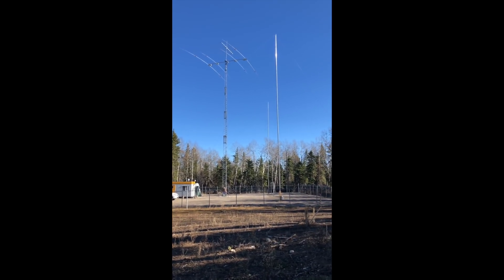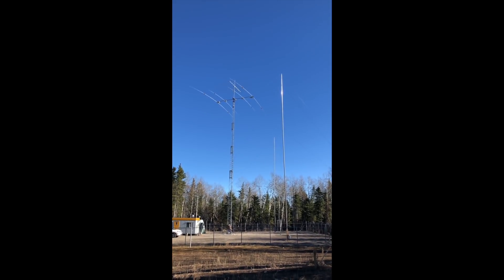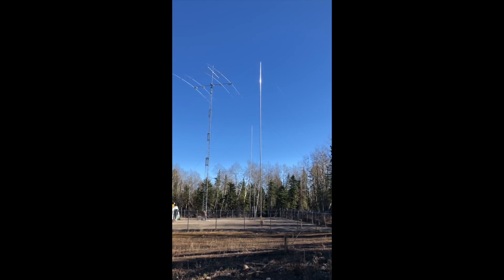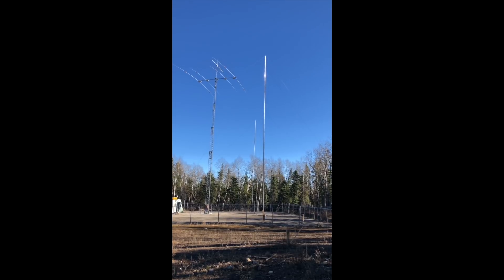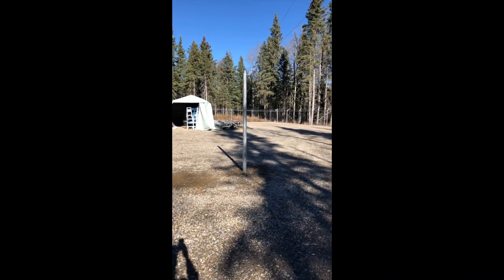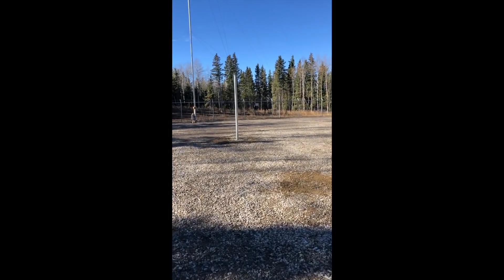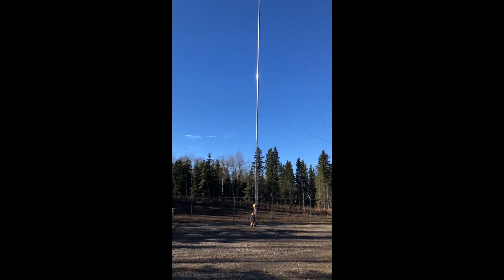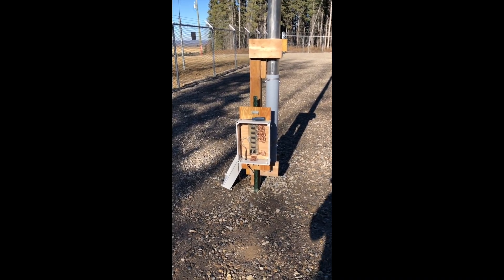160m TX array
A video overview of the parasitic transmit array at VE6WZ.